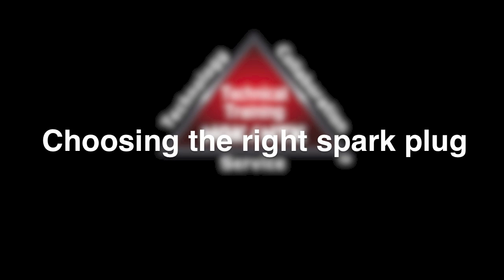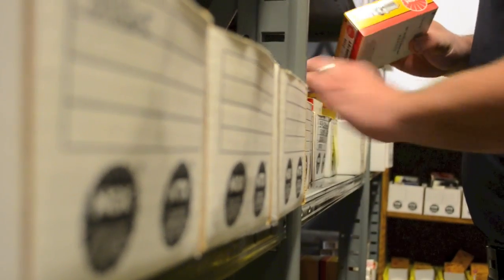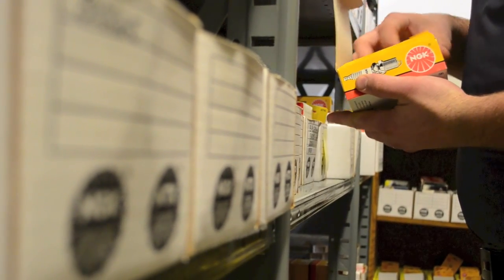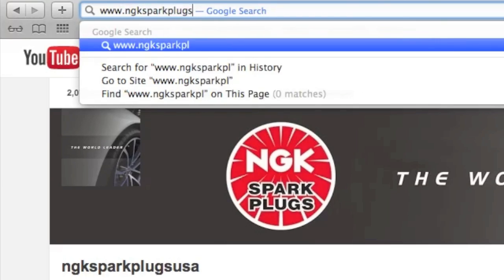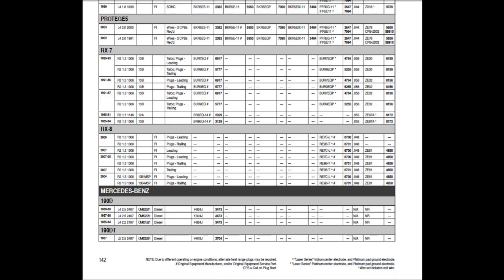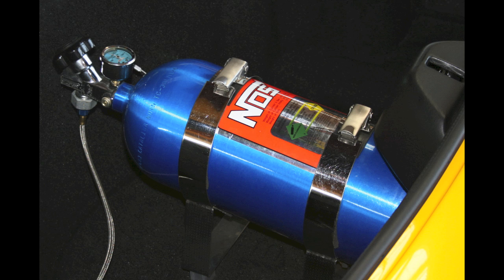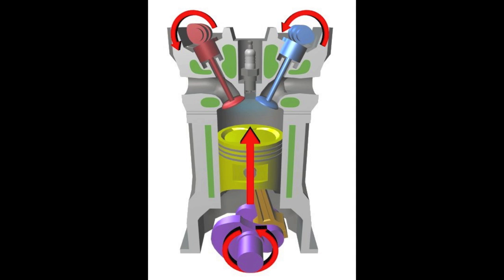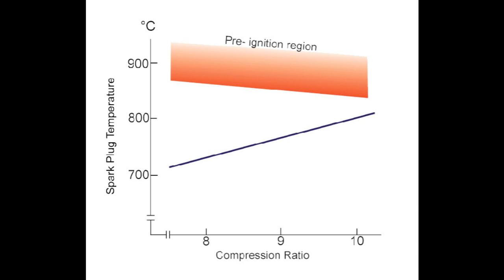Choosing the right spark plug - NGK Spark Plugs - Tech Video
Choosing the right spark plug